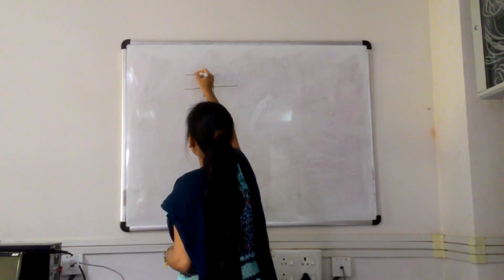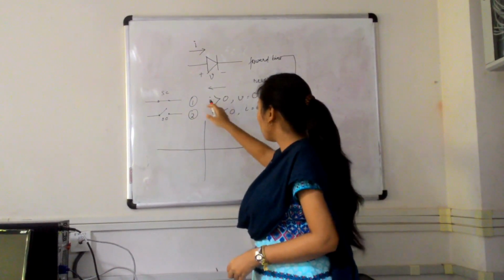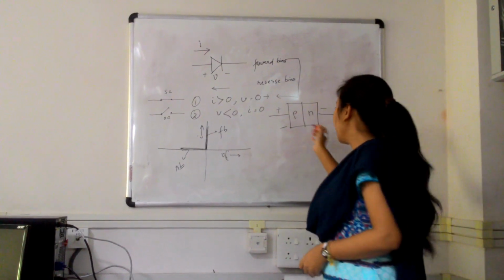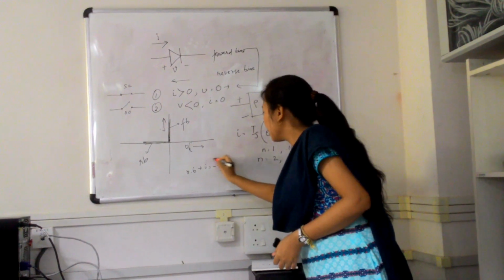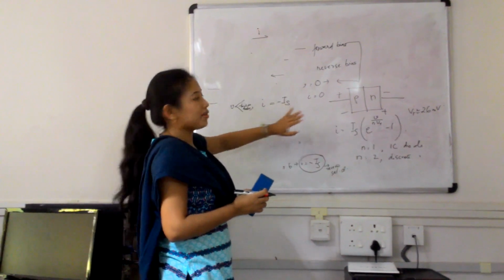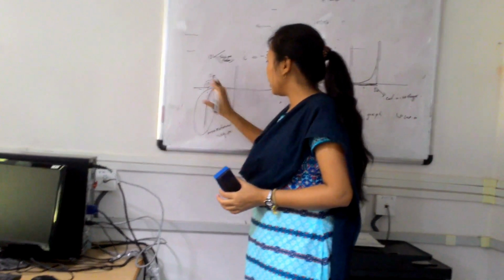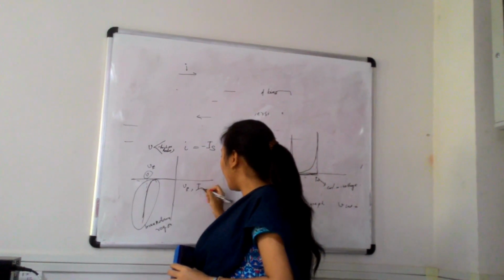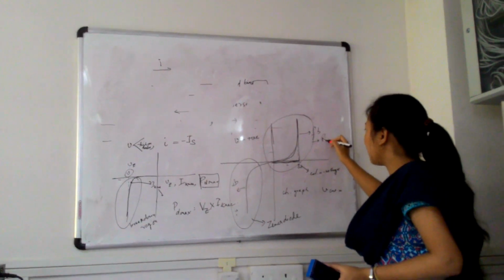Semiconductor Diode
A brief introduction on Semiconductor Diode